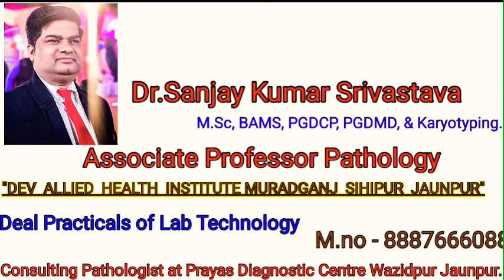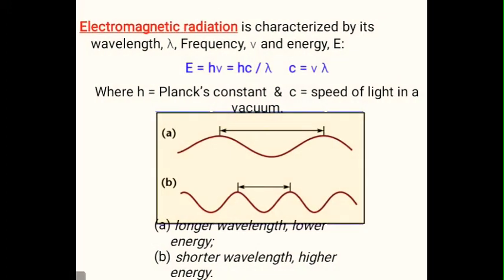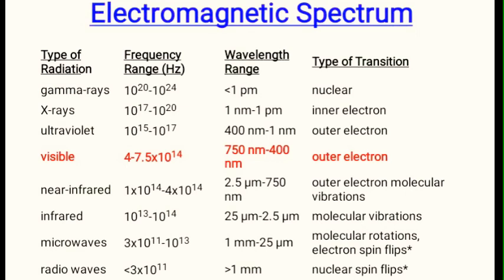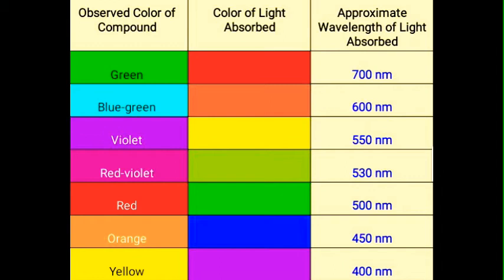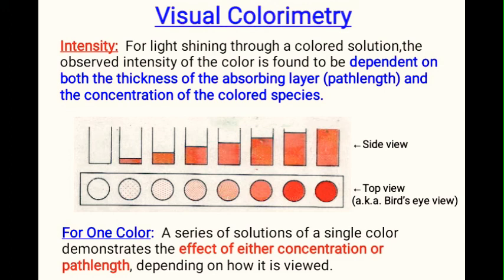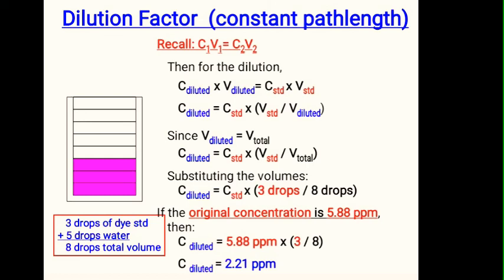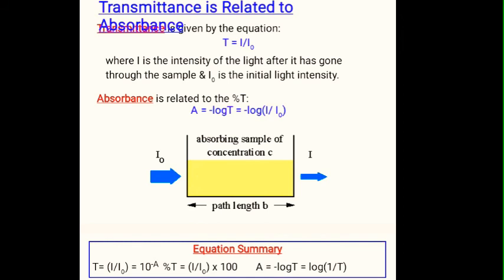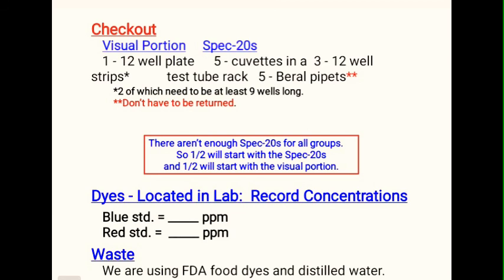Detailed about Colorimetre and Spectrophotometre.